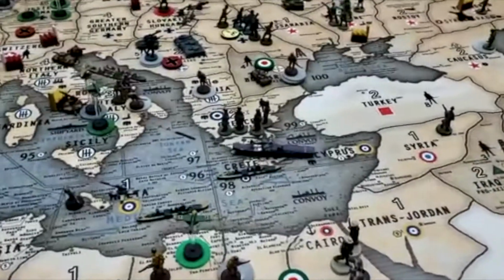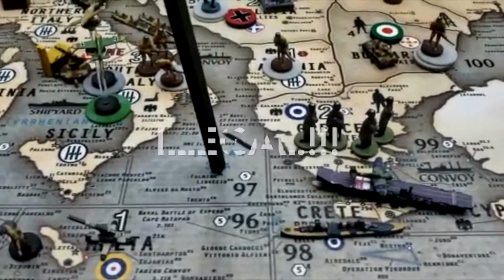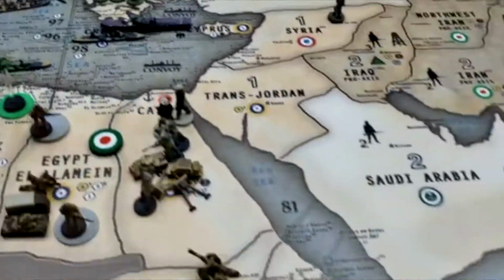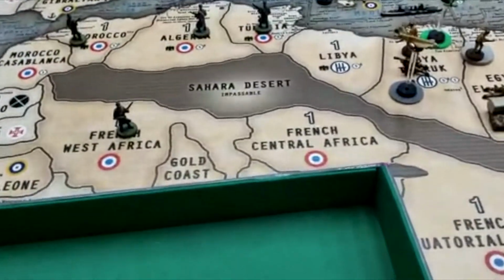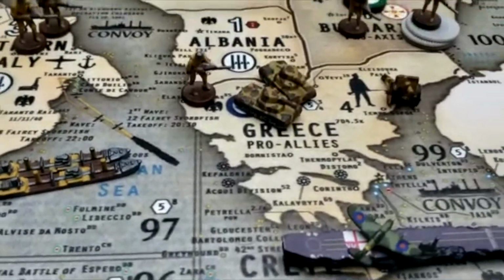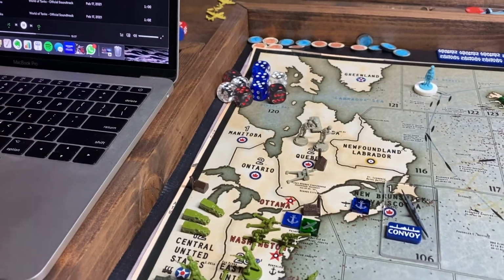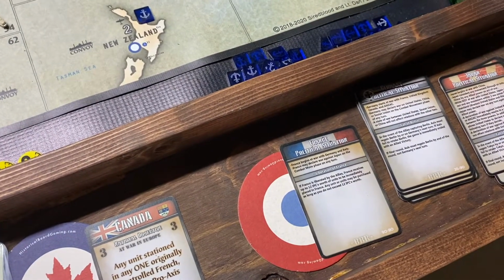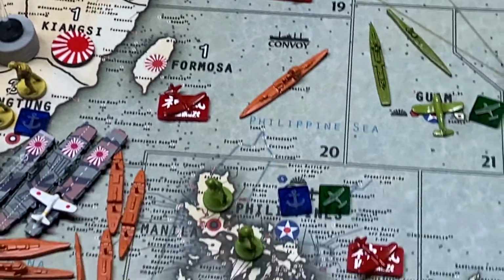WAR CRIMES RECTIFIED!!! Italy gets its revenge on the Brits!!!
Operation Ikarus- ANZACANARANCE One

HUGE corrections taking place on my goofed up UK turn… glad DTroy is a GRACIOUS man!!!